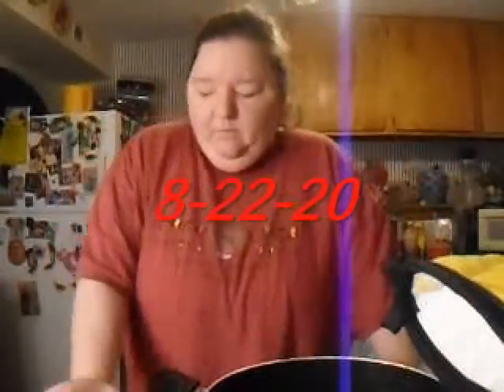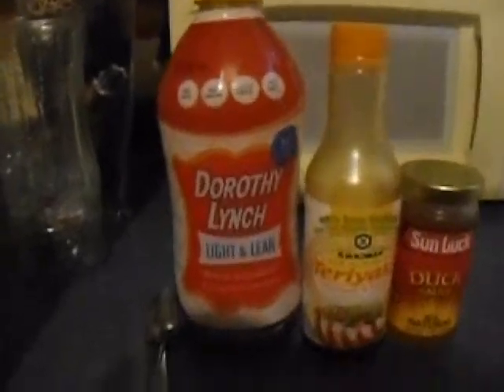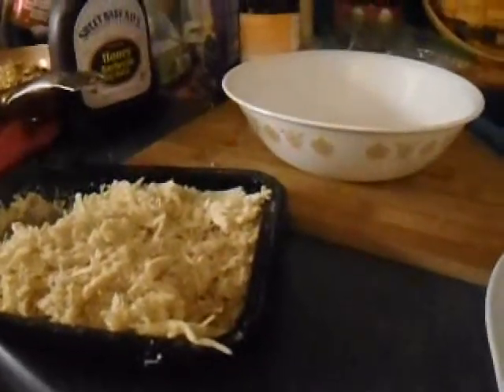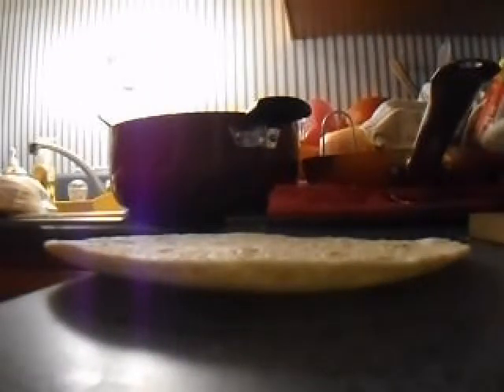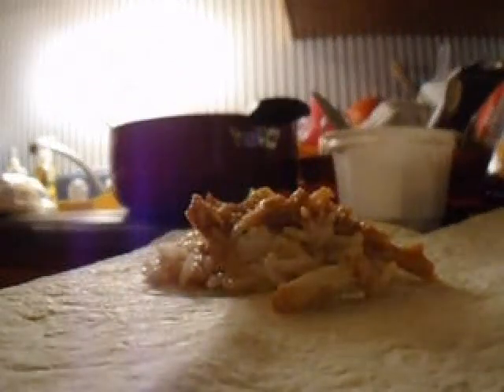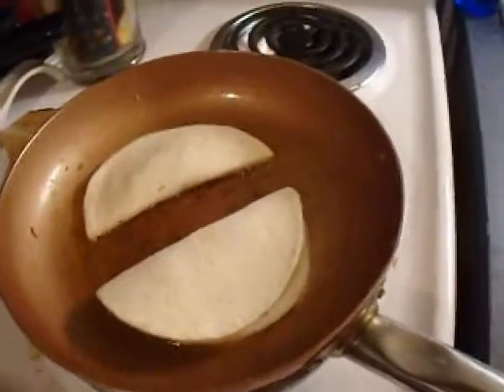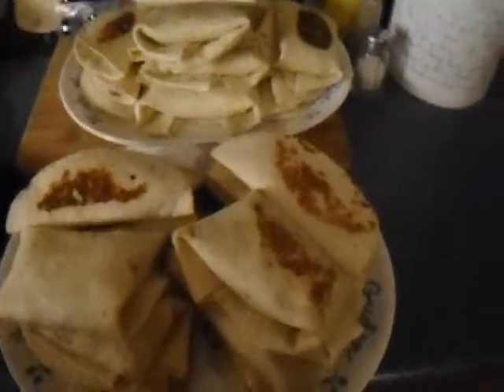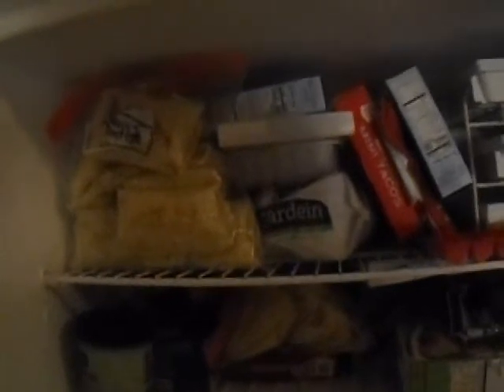Cooking Hour Food on the Go the other meats 2020 part 2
my videos are not for kids and youtube shouldn't be turning off my comments. if they do please let me know on twitter or the video with comments with a title of the video . thanks